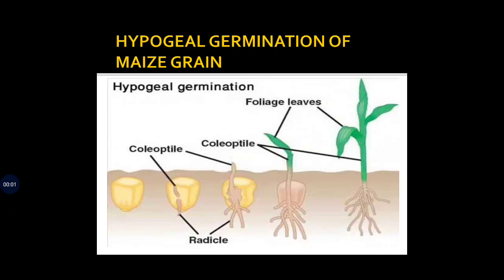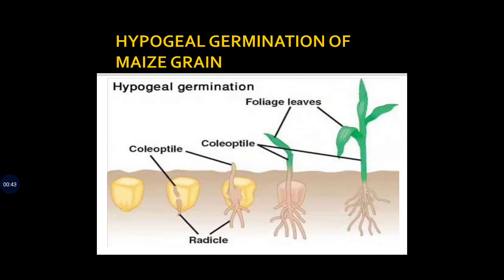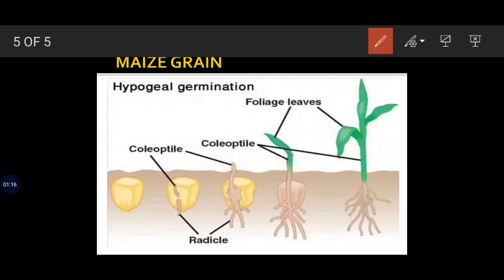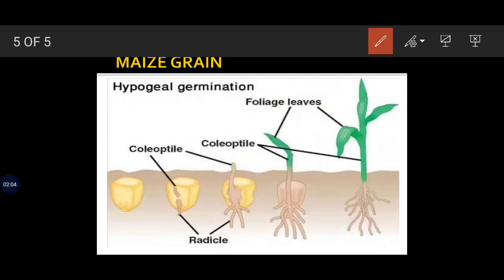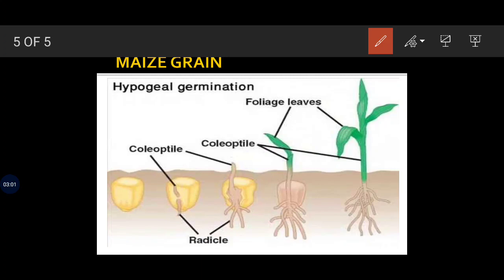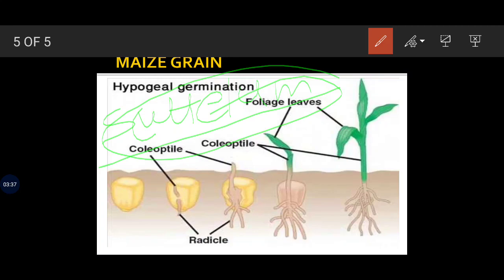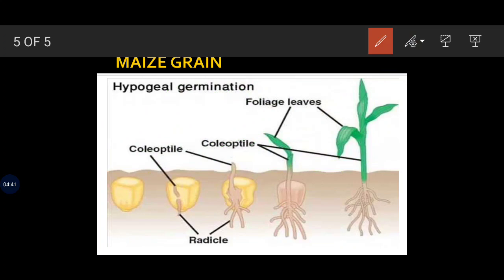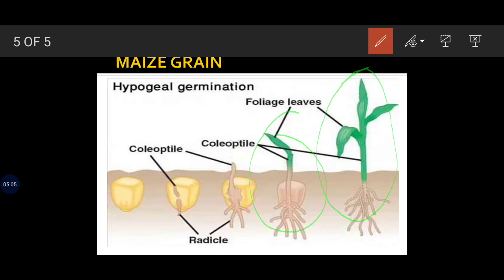HYPOGEAL GERMINATION IN MAIZE GRAIN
Hypogeal germination in Pea seed and maize grain follow the same pattern although one is dicot another is monocot respectively